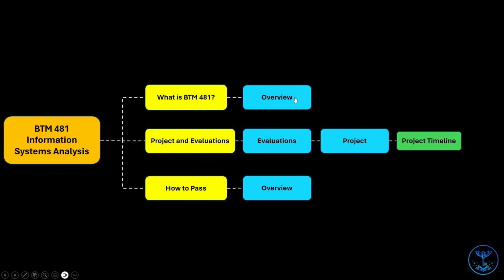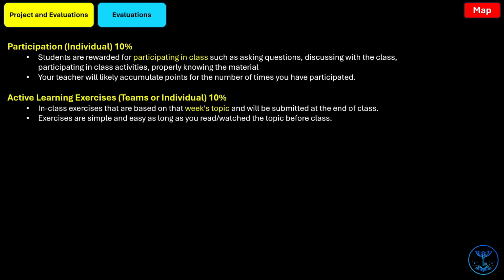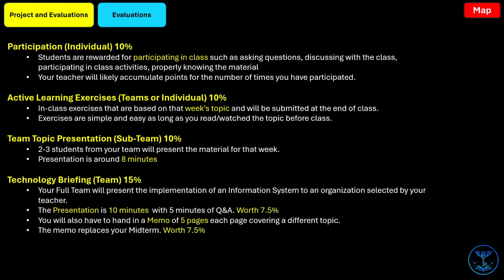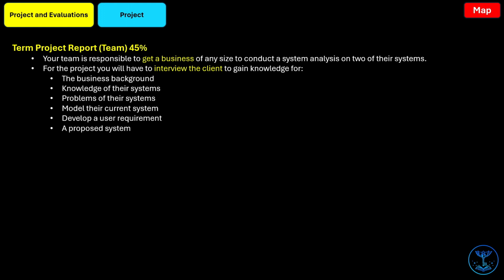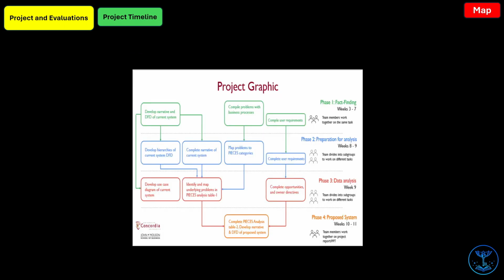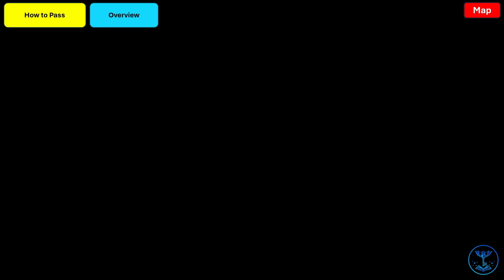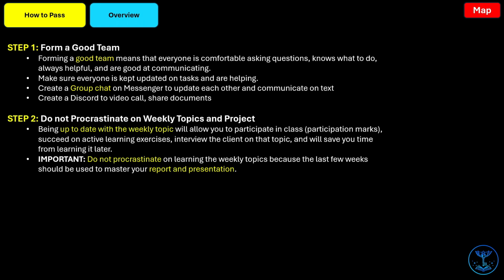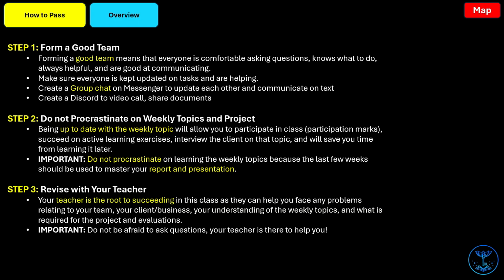BTM 481 | What To Expect & How to Pass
BTM 481 | What To Expect Before You Enroll
0:00 - Intro
0:20 - Overview
1:03 - Evaluations
3:05 - Project
4:42 - Project Timeline
5:32 - How to Pass

✨Welcome to Education Unlocked 📚
📍Location: Concordia | JMSB | Montreal